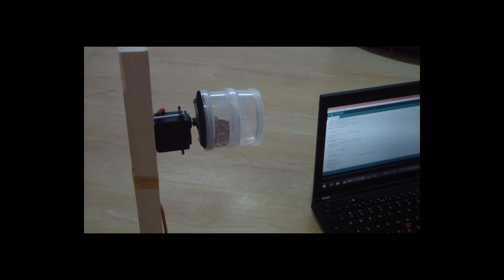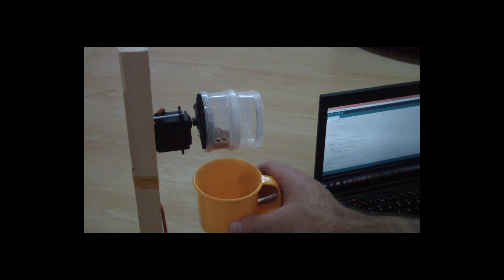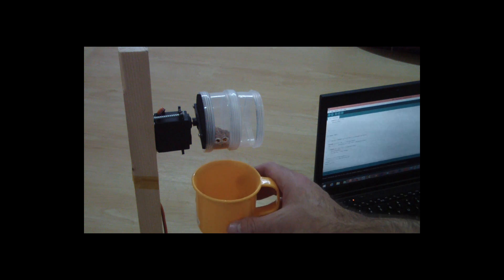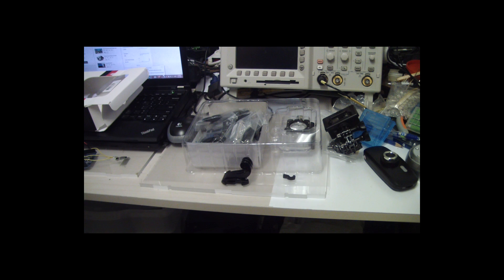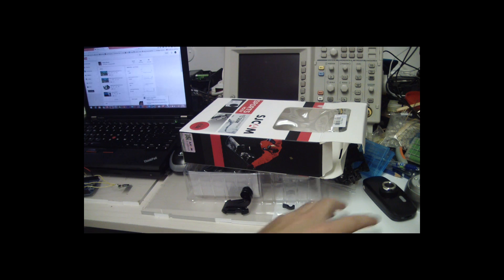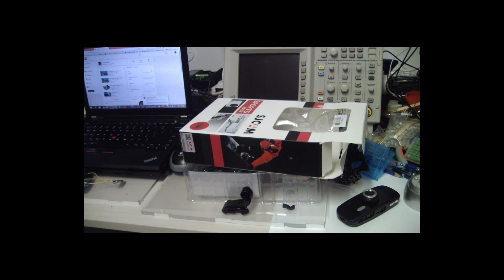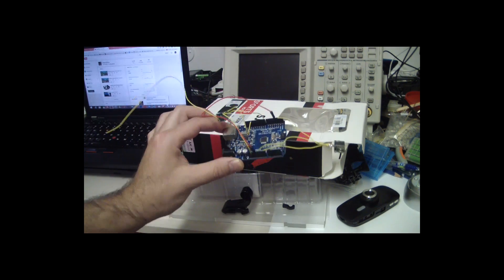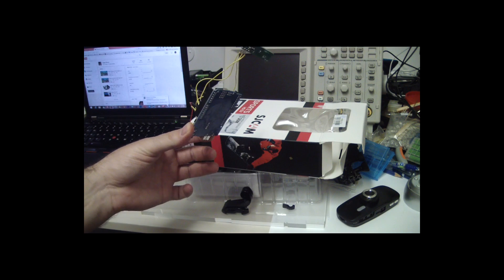improved fish feeder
I have found that the most simple way is to make 2 holes in Plastic box, and put all the food inside.
This way every 180 degrees move some food fall out
This is more practicable than putting food in each cell